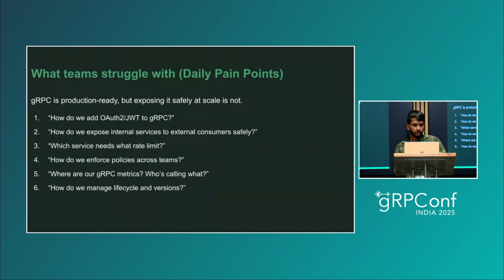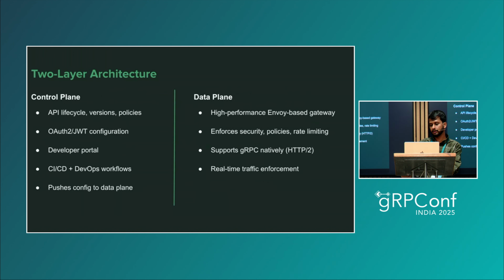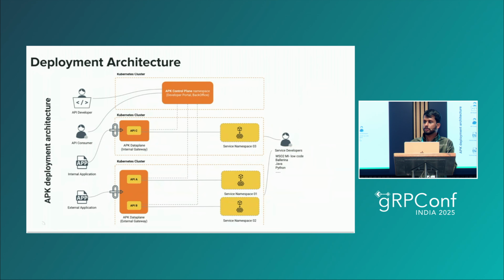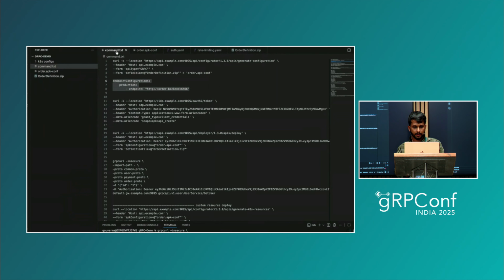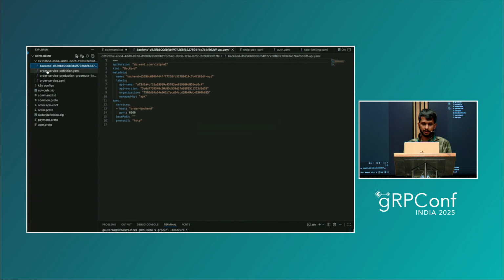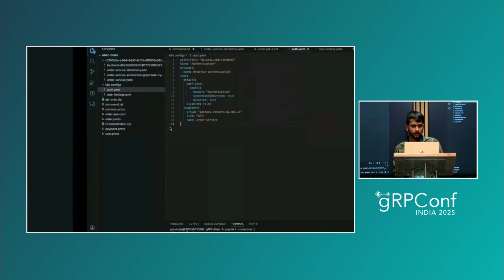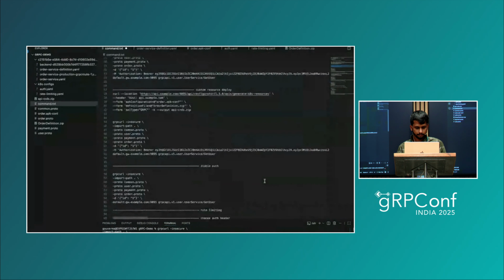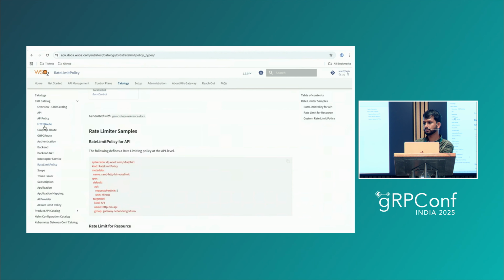Exposing gRPC With Confidence: A Kubernetes-First API Gateway Approach - Goutam Verma, Expedia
This session explores how teams can confidently expose their gRPC services to external consumers using a Kubernetes-native API management gateway that leverages Envoy Proxy alongside the Kubernetes Gateway API standard. While gRPC delivers exceptional efficiency for service-to-service communication inside clusters, extending these APIs beyond the cluster boundary brings its own set of challenges including secure exposure, intelligent routing, and protocol translation.

We’ll dive into how this gateway design tackles these hurdles in real-world deployments, making it straightforward to publish gRPC APIs at the edge. The talk also highlights how the platform enriches external-facing gRPC APIs with essential Quality-of-Service capabilities such as authentication, traffic rate limiting, retry strategies, and dynamic policy enforcement—ensuring robust, secure, and manageable external access to your gRPC workloads.